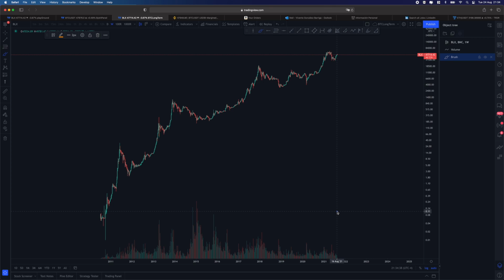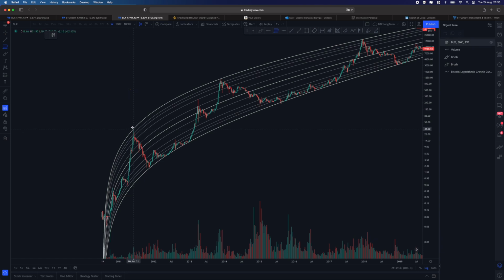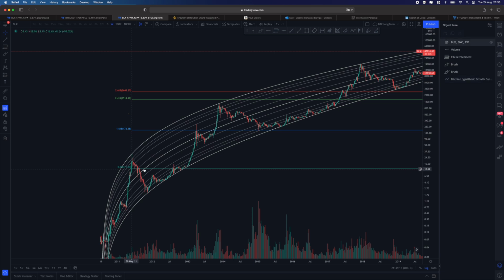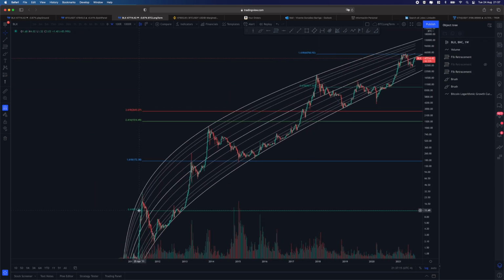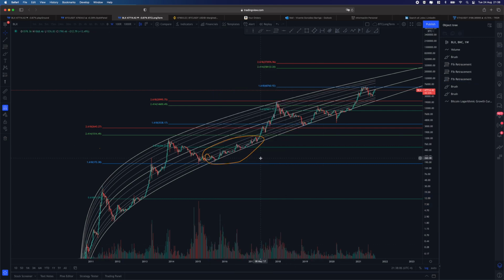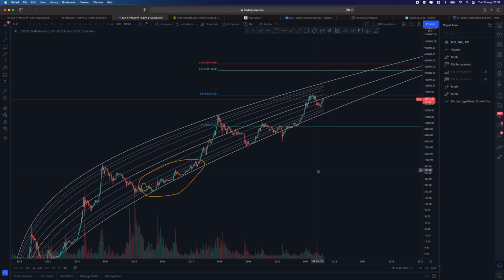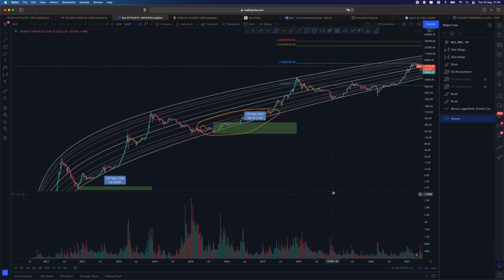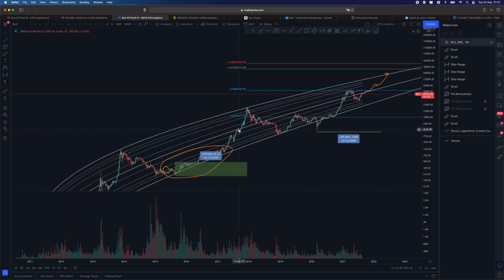Bitcoin will hit ~200K , it will take time, but it will